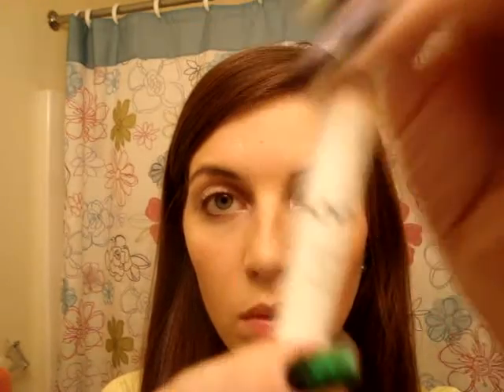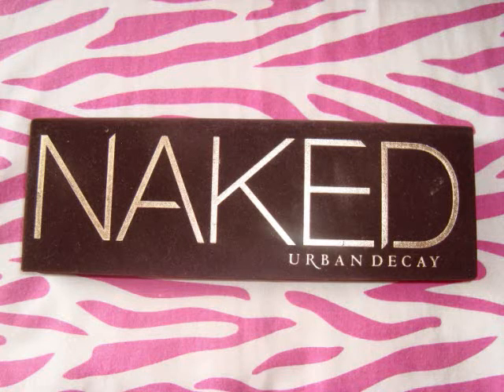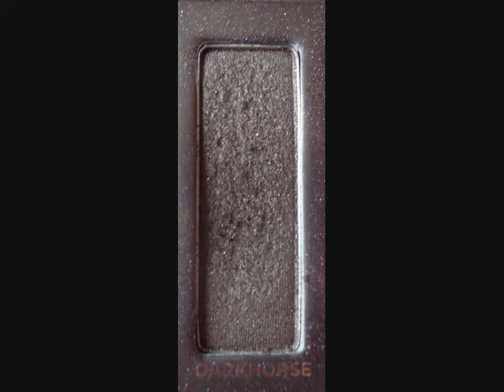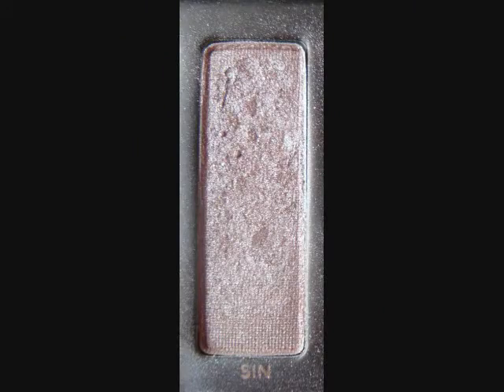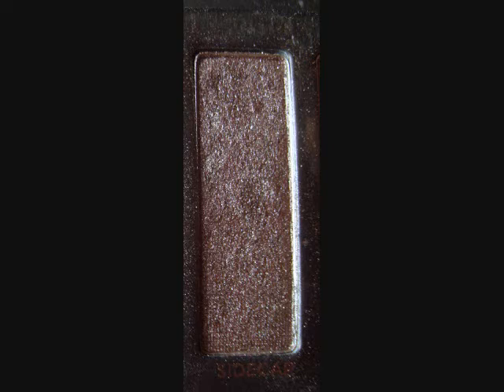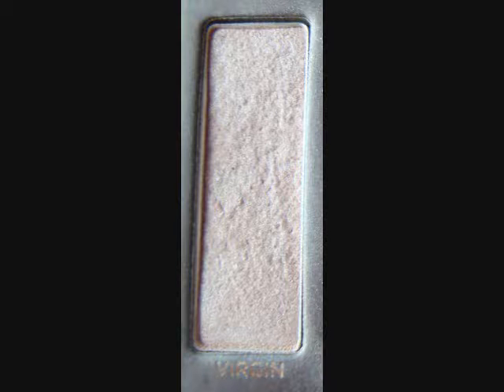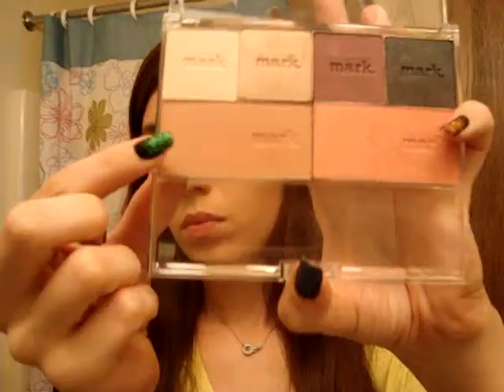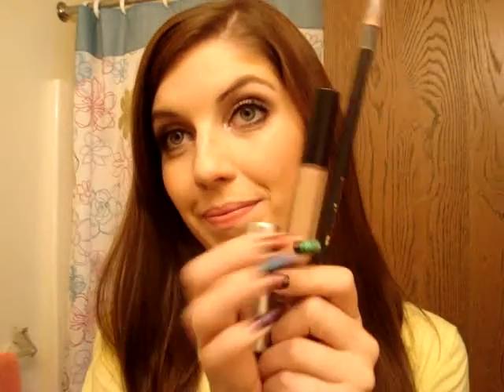Fall Friendly Makeup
Fall is here!  Time for cider, pumkins, jackets and boots!!  But for now, enjoy this tutorial that you can wear throughout the seaon!!

xoxo
tbb